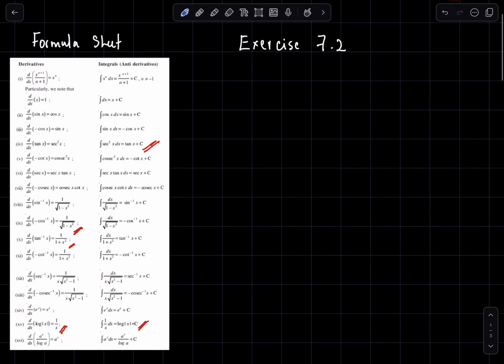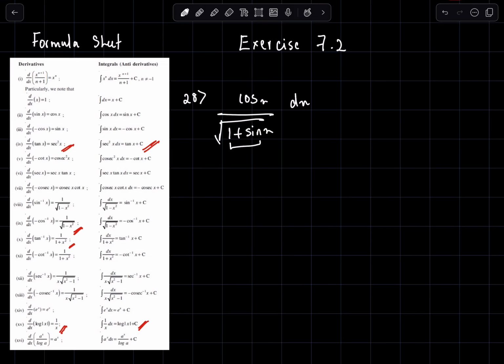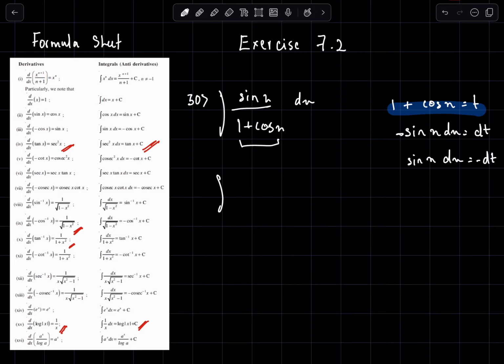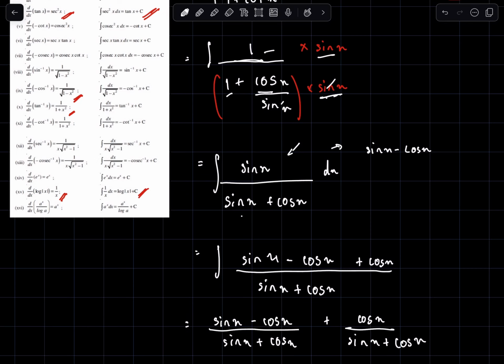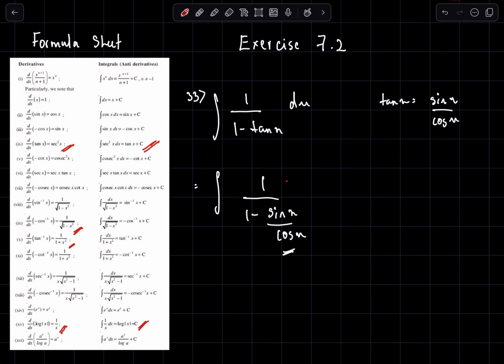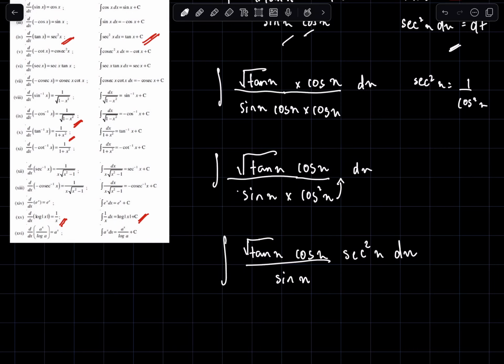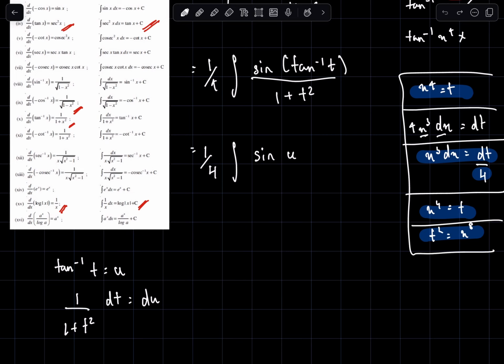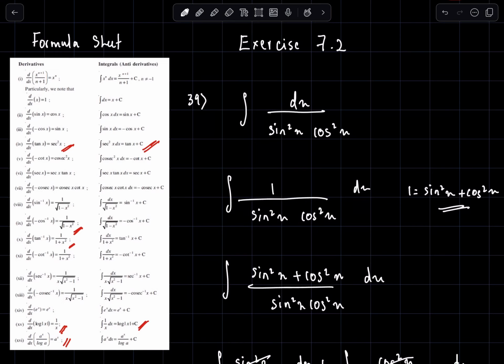INTEGRALS EXERCISE 7.2 Part 4 CBSE CLASS 12 SOLUTIONS (Trig & Exponential type)